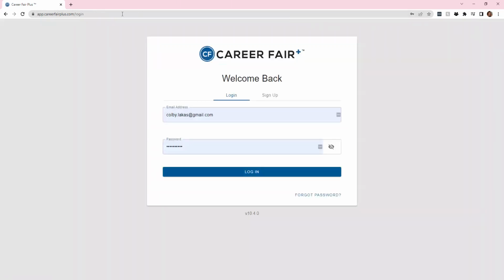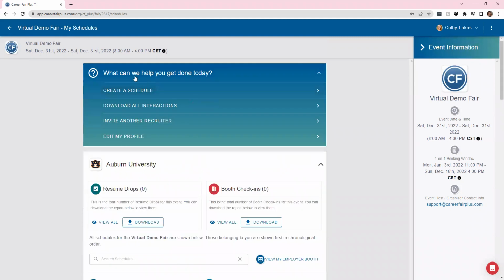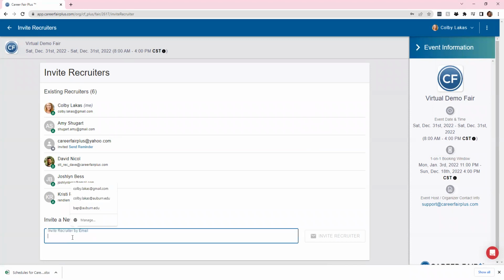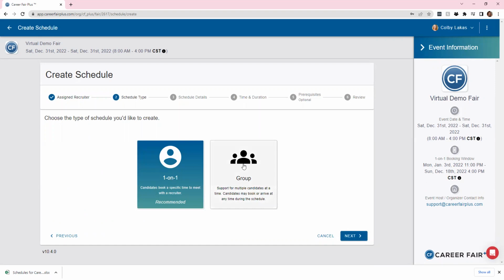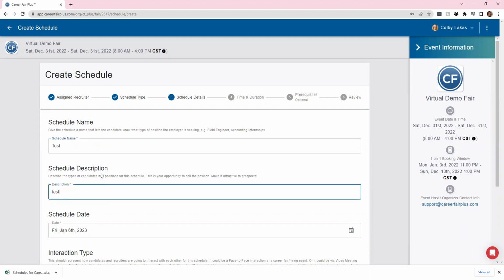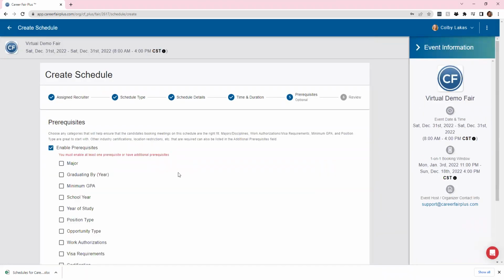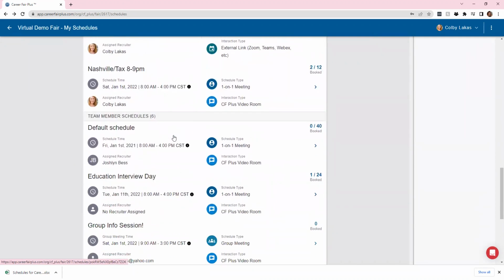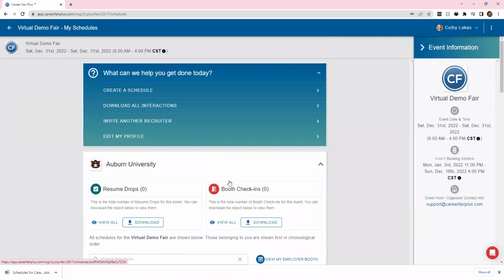EMPLOYERS: Adding Team Members & Creating Schedules in CF+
Once you create your CF+ profile, learn how to add team members and schedules. This is covered in depth in the VMTF training recording.